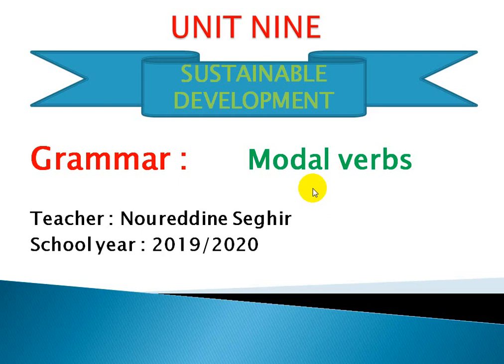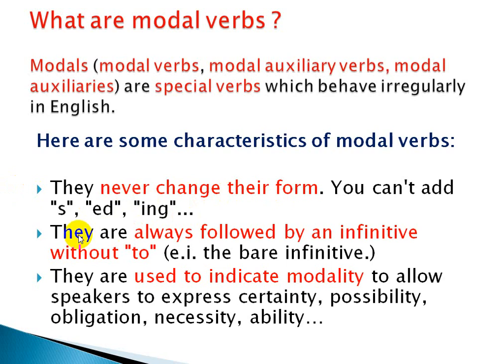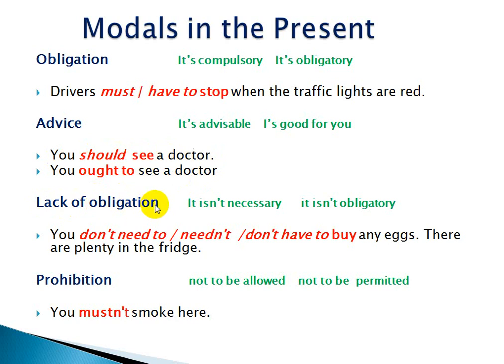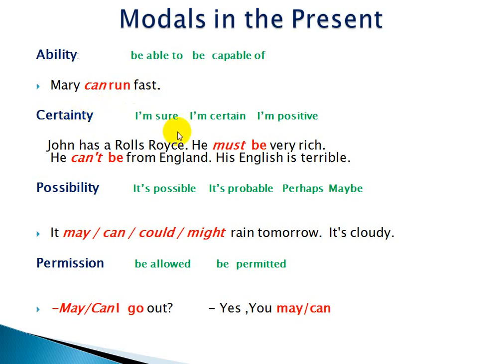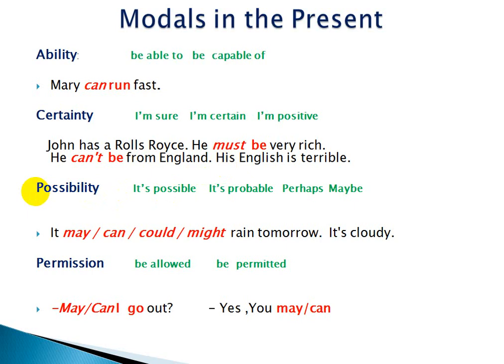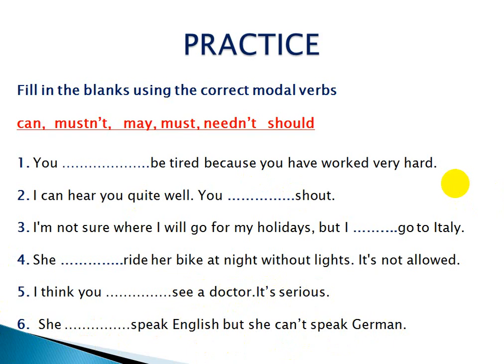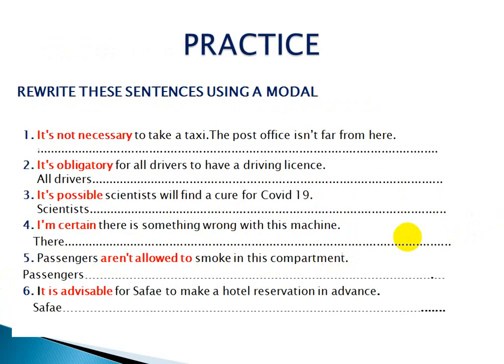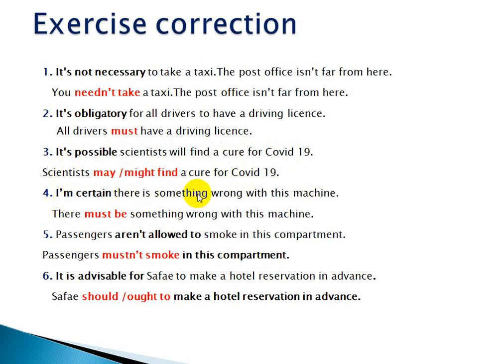modal verbs in the present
Teacher: Noureddine Seghir